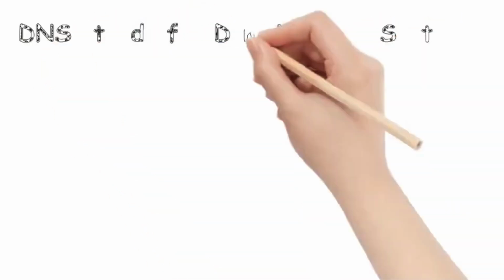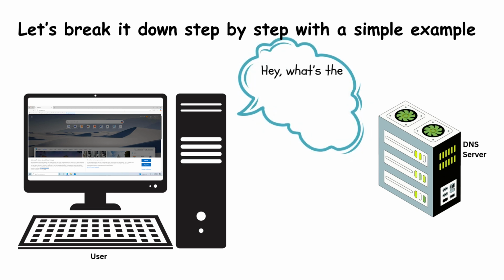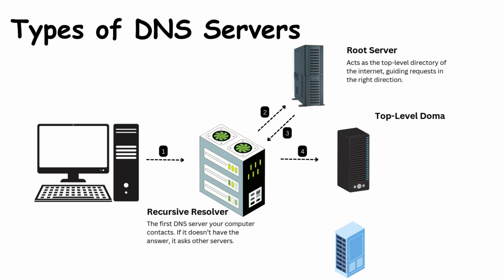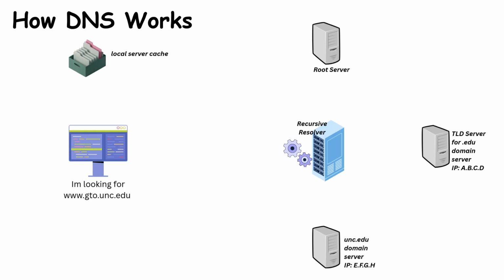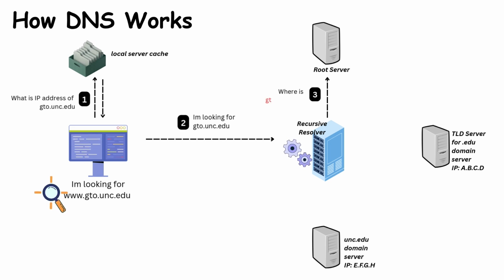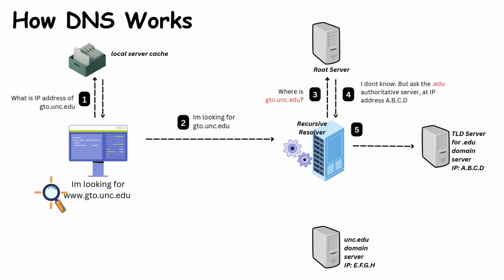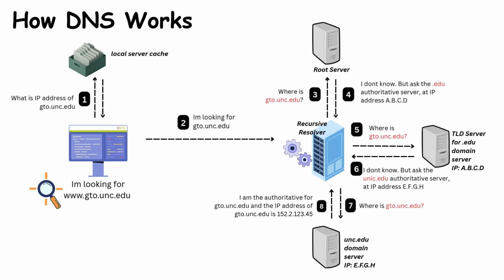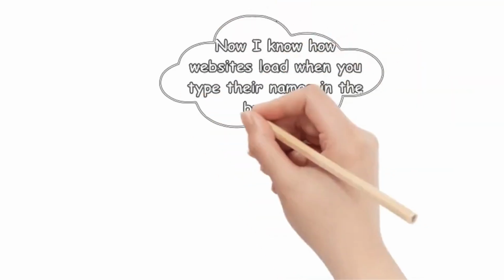What is a DNS servers and How DNS server works step by step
How DNS Works | Understanding DNS Servers Explained Simply

In this video, I'll break down how DNS (Domain Name System) works in the simplest way possible. Have you ever wondered how websites load when you type their names into a browser? It’s all thanks to a DNS server! This tutorial will explain the entire process step by step, making it easy to understand even if you're new to networking.

You'll learn how a DNS server works, how it translates domain names into IP addresses, and the role of different DNS server types, including Recursive Resolvers, Root DNS Servers, TLD Servers, and Authoritative Name Servers. I’ll also walk you through a real-world example to explain DNS and its working, helping you visualize how the internet’s domain name server (DNS) functions behind the scenes.

🔍 What You’ll Learn:
✅ How DNS server works step by step
✅ Explain DNS server and why it's important
✅ How DNS resolver translates domain names into IP addresses
✅ The different DNS server types and their roles
✅ How the Root DNS servers help in finding the right domain name in a URL
✅ The function of DNS records and how DNS server configuration works
✅ A practical example to explain DNS with example

This video is perfect for IT professionals, students, and anyone curious about how DNS servers function. Whether you're learning how DNS functions, troubleshooting DNS server configuration, or just curious about how a domain name and IP address are connected, this guide provides a clear and easy-to-follow explanation.

💡 Beginners who want to learn how a domain name server works
💡 IT professionals looking for a DNS function explanation
💡 Students learning about the Domain Name System (DNS)

💬 Got Questions?

Let’s simplify DNS and networking, one tutorial at a time! 🚀